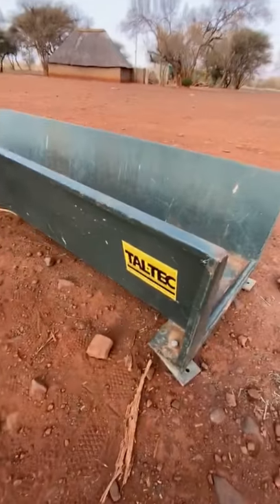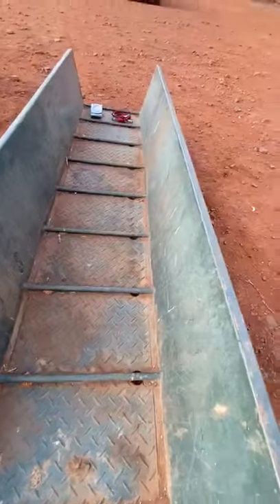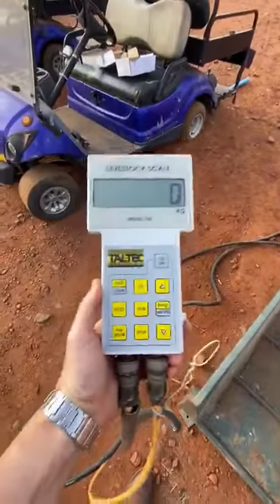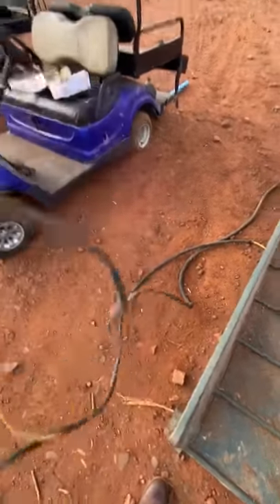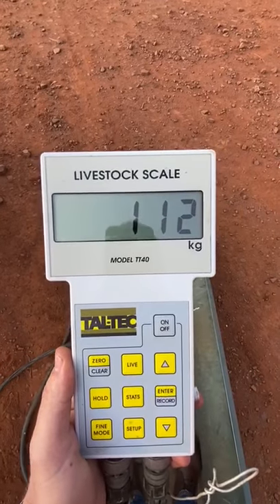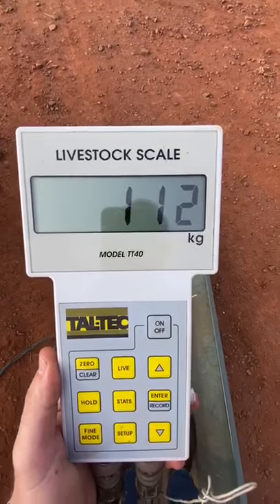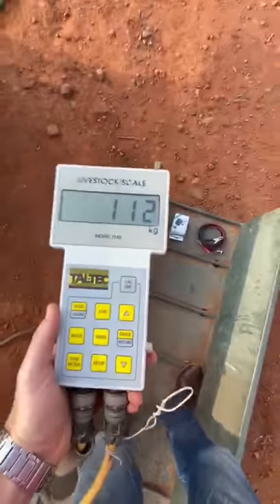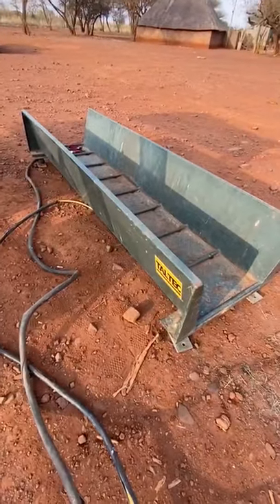LOT 60: TALTEC CATTLE WEIGHING PLATFORM